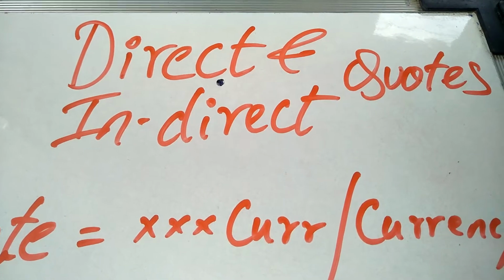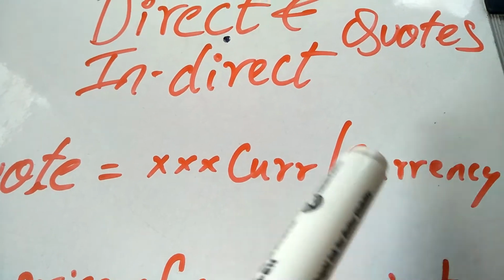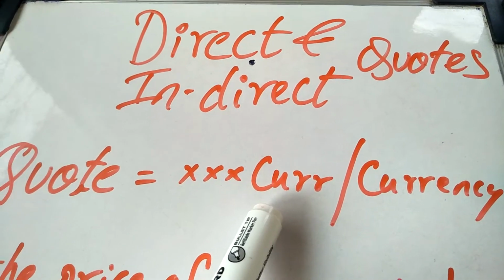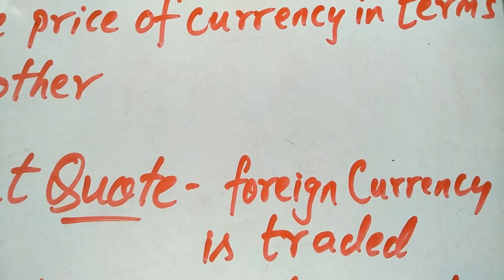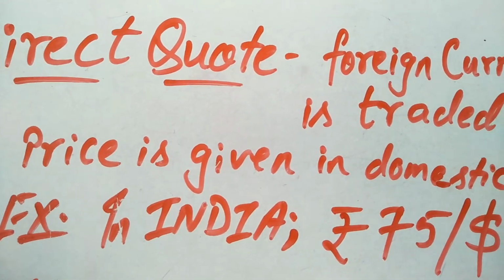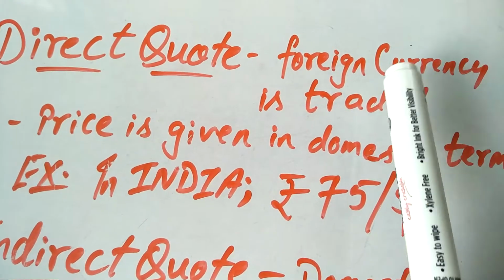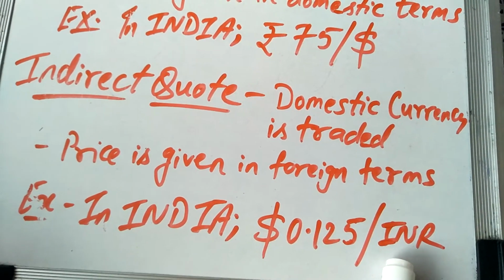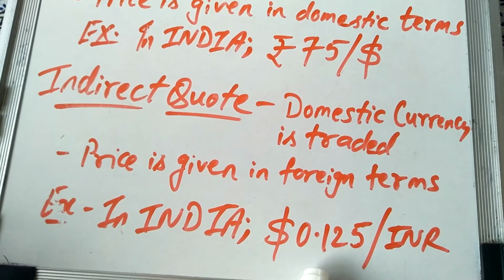Direct & Indirect Quotes EXPLAINED Foreign Exchange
Direct & Indirect Quotes EXPLAINED Foreign Exchange Base Currency Quoted Currency